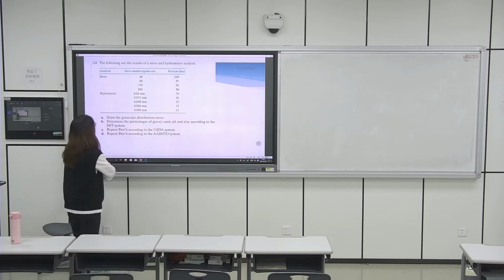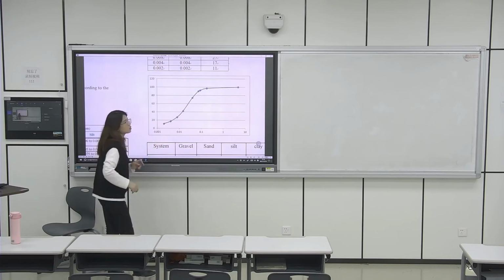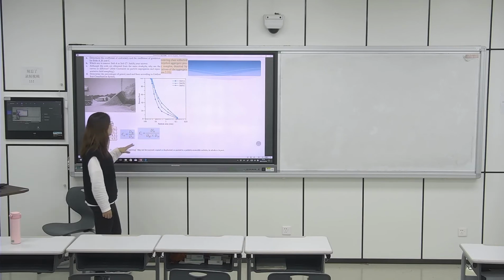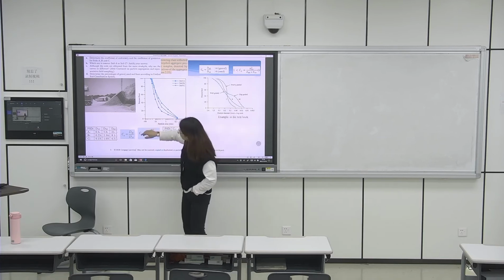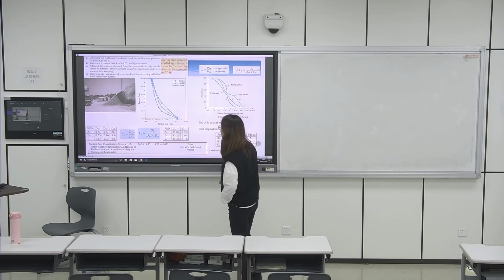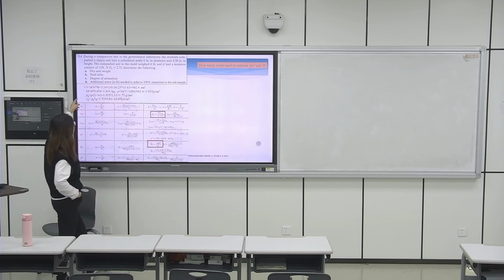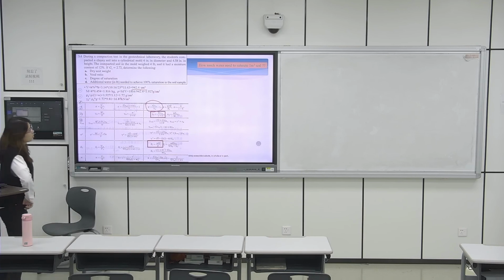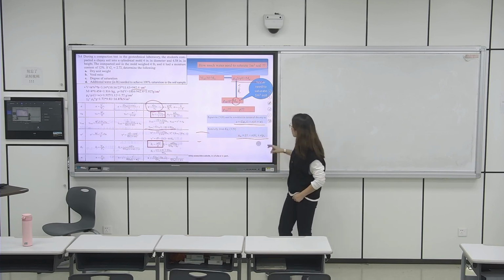Soil revision class 2